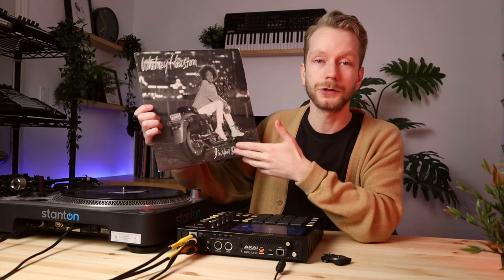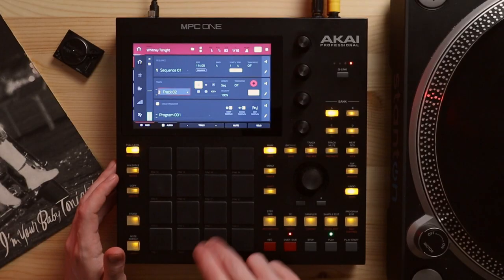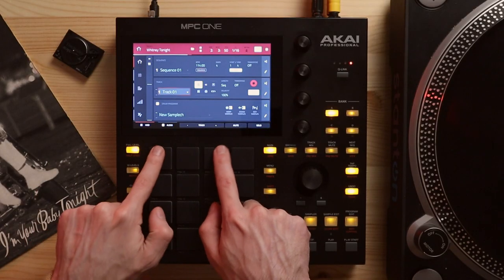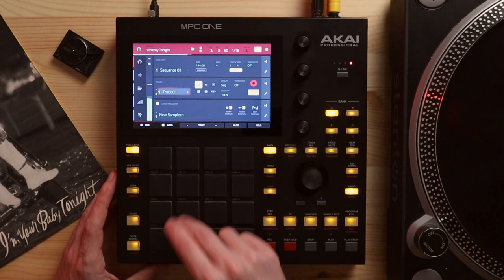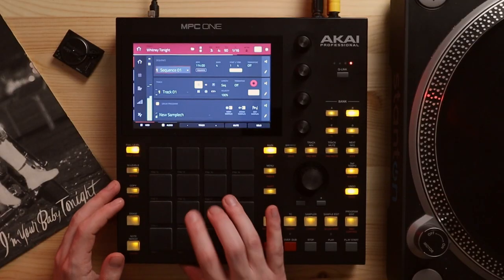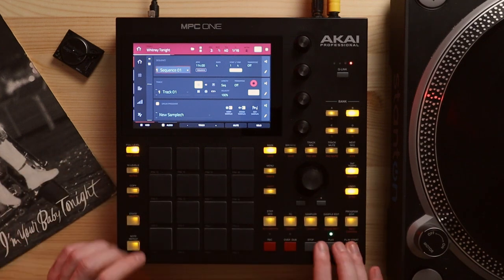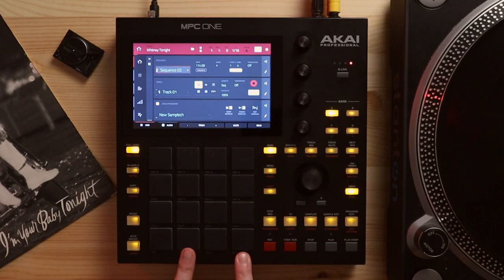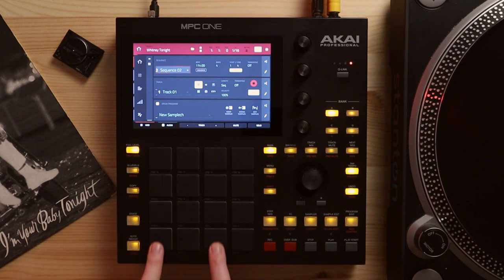Chopping Samples for House Music // How I Sequence Sample Chops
When making House beats, my mindset slightly changes when it comes to how I chop and sequence samples. In this video I am going through how I chop samples for House, and showing a few things to keep in mind while coming up with patterns. This workflow and mindset does also translate well in making other types of beats as well.

For this beat I used the MPC ONE as the standalone tool to flip the samples, record drums, and sequence the bassline.

I hope you enjoy this workflow and the House sample based beat, and I hope the video provides some inspiration for your own production. I will be in the comments, so let me know if you want to see more videos like this one!